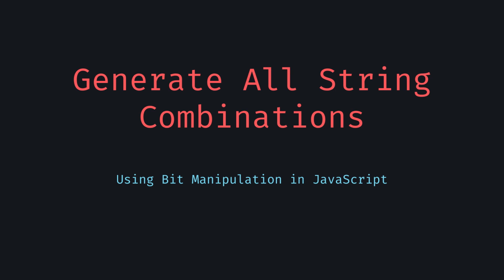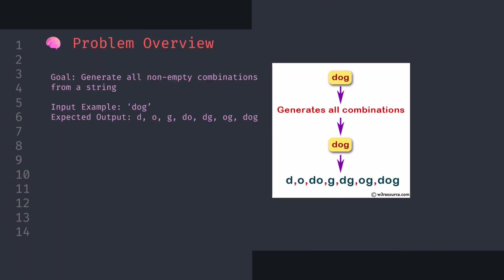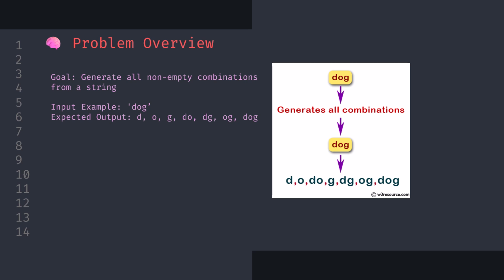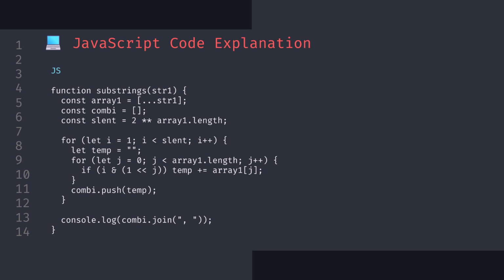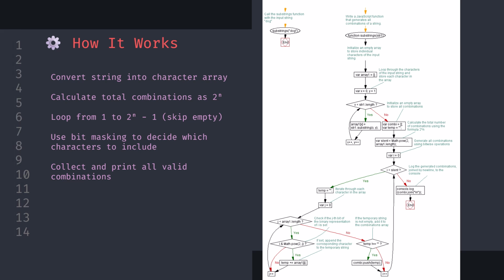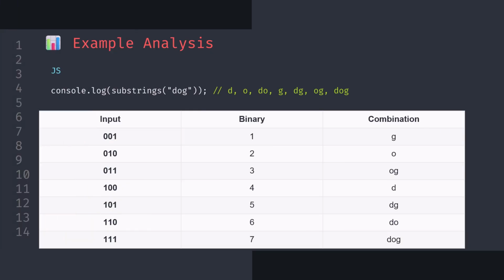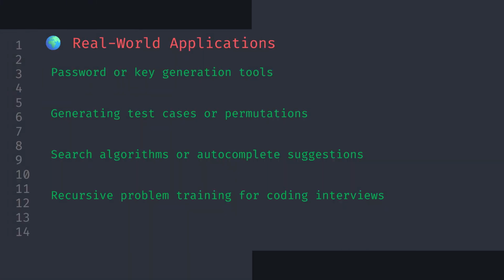Generate All String Combinations in JavaScript Bit Manipulation Trick!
In this video, you'll learn how to generate all possible combinations of characters from a given string using JavaScript. This is an essential skill for puzzles, algorithmic challenges, and creative coding.
In this video, you'll learn:
• How to use recursion and loops to build combinations.
• Handling duplicates and controlling output length.
• Real-world uses like anagrams, password generators, and permutations.
What You'll Need:
• Basic understanding of JavaScript strings and arrays.
• Familiarity with recursion and loop constructs.
📚 Resources:
• JavaScript String and Array methods – MDN
• Recursion in JavaScript – MDN
Got a challenge or puzzle in mind? Let’s talk in the comments!
Happy Coding! 🔠🧩💻